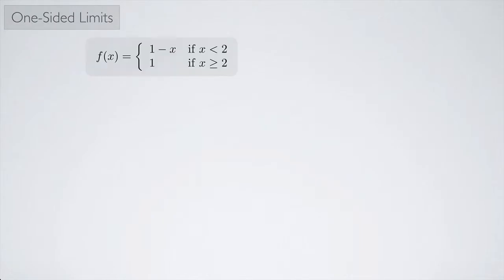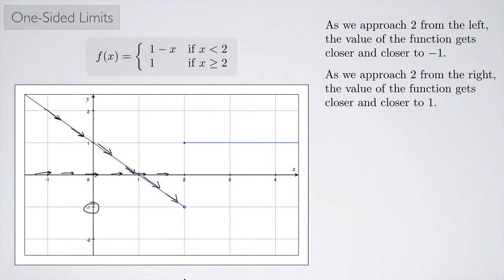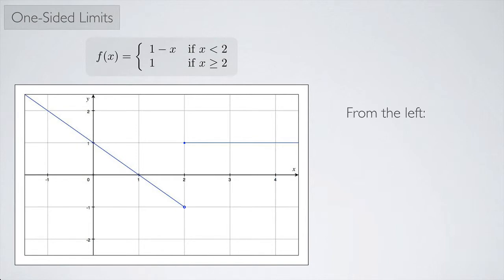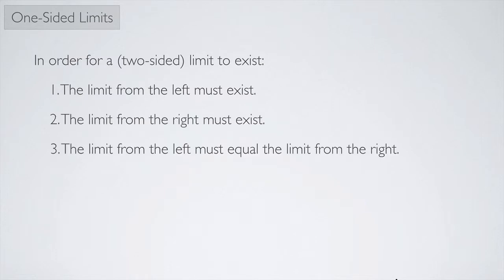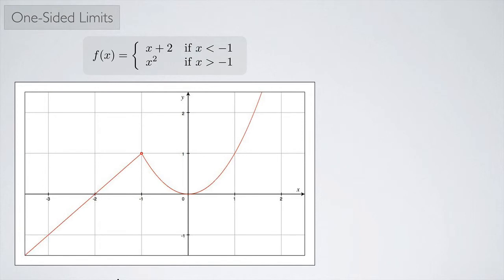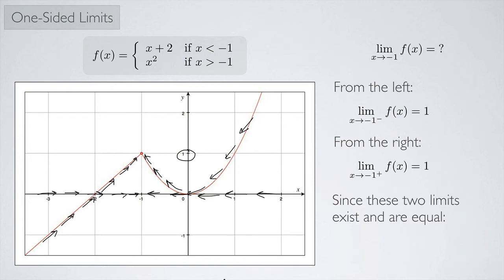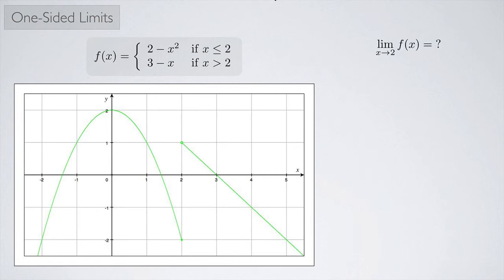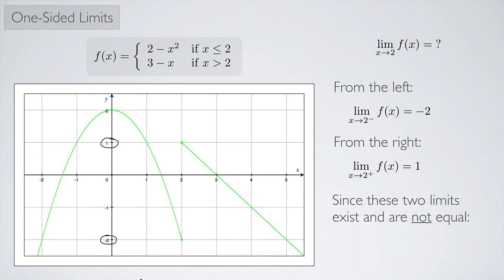(Single-Variable Calculus 1) One-Sided Limits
Several examples of one-sided limits are provided.